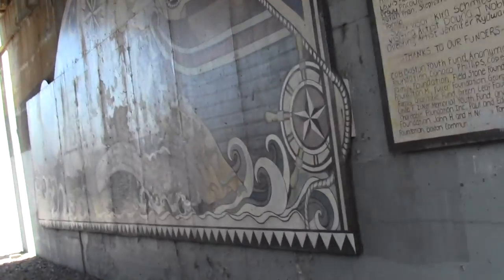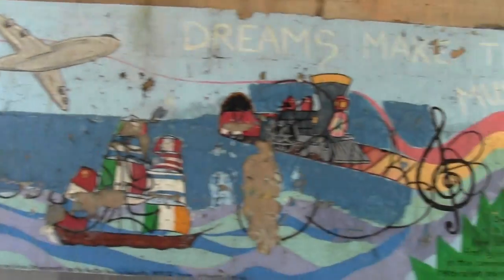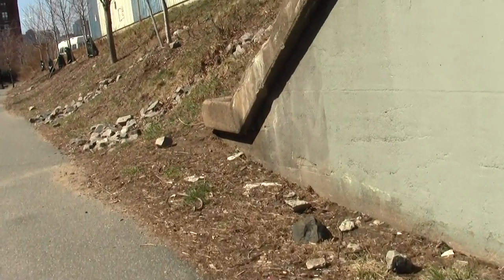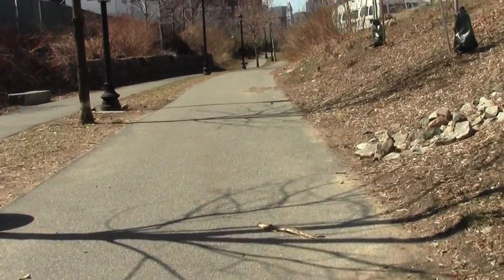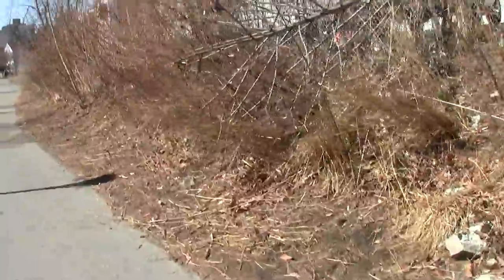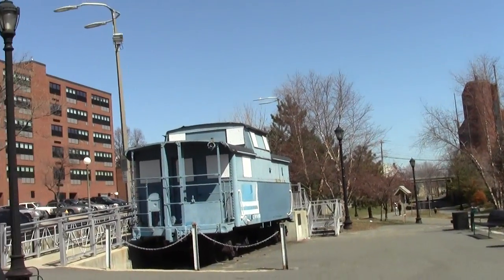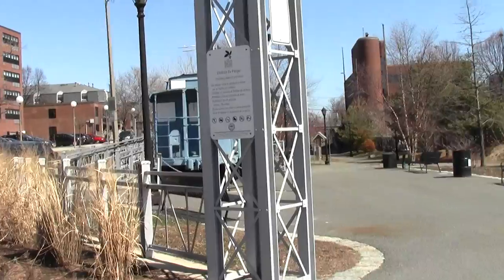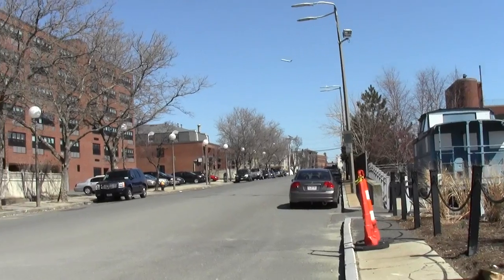Urban Options Boston MA East Boston Greenway Part 3 Blue Caboose.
The excursion concludes at the beginning of the Greenway and the Blue Caboose.